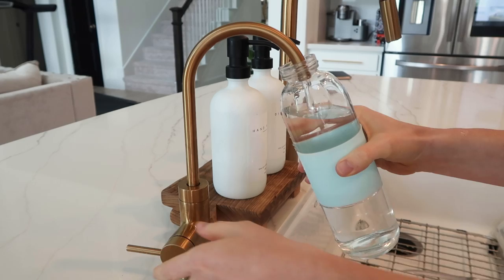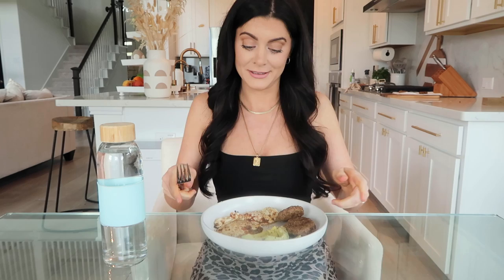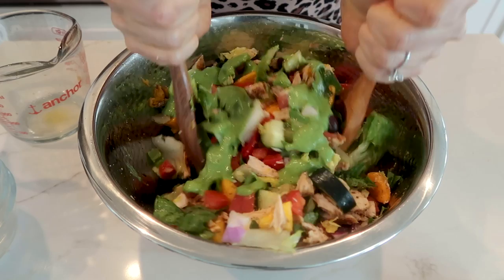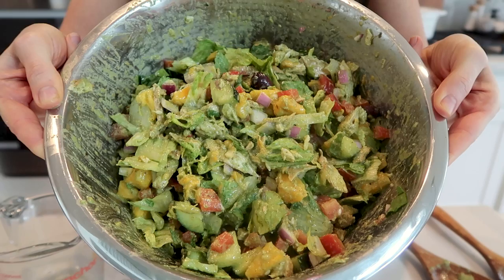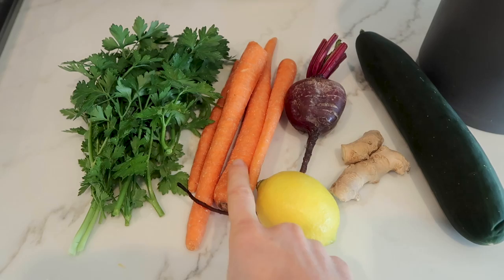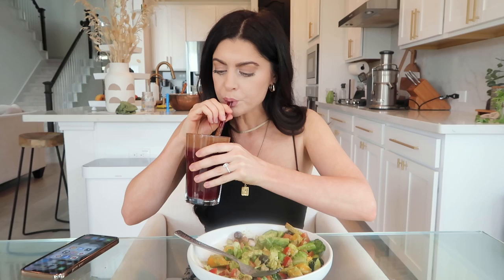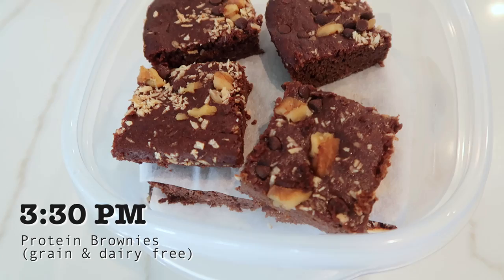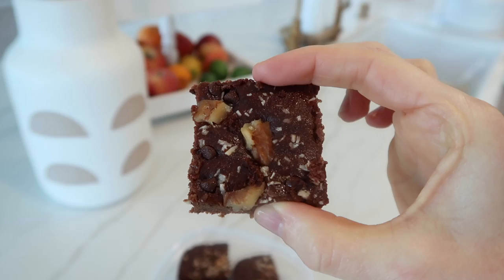WHAT I EAT IN A DAY to Stay Lean & Healthy + Glowing Skin Juice Recipe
Hey Y’all!  In today’s video, I'm sharing What I Eat in a Day to get ready for my wedding day!  I'm focusing on increasing my overall protein intake and eating lots of "skin friendly" foods.  I hope this gives you some healthy recipe ideas to incorporate into your meal prep routine.  Thanks for supporting my channel by watching, liking, and sharing!  xoxo Kayla

★ Free Checklist: 25 Toxic Skincare Ingredients to Avoid at ALL Cost
★ Kayla’s AMAZON FAVORITES

KAYLA’S MEAL PLANS & SUPPLEMENT PLANS:
★ 21-Day PALEO RESET Program (Anti-Inflammatory Meal Plans, Supplement Plan, 3-Day Sugar Detox, etc.) (avg. weight loss is 4-7 lbs in the 1st week)

★ ALWAYS IN MY KITCHEN:
Speckled Pan
Matching Speckled Dutch Oven
Matching Speckled Saucepan
Wooden Barstools
Bunny Tails Pampas Stems
Solid Brass Cabinet Knobs
Bamboo Cutting Board with Handle
My Striped Apron
My Blender (newest edition

SAVE SOME $$$:

→ KAYLA10

ABOUT ME:

Hey there!  I’m Kayla Chandler, a Certified Holistic Nutritionist, with a passion to help others get healthier and feel better!  I specialize in helping clients lose weight naturally, balance hormones, increase their energy levels, heal leaky gut, manage food allergies, and much more.  My personal health journey started years ago after dealing with many health issues, including hormonal imbalances, cystic acne, low energy levels, nutritional deficiencies, a gluten allergy (aka Celiac), and much more.  I was able to heal my body completely via holistic methods, and my goal is to help others do the same.

It is not intended to provide medical advice or to take the place of medical advice or treatment from a physician.  Please consult your doctor or physician before beginning any new diet or natural supplement, especially if you’re already taking other medications.  Kayla Chandler is not responsible for any possible health consequences of any person following the information provided within this video.